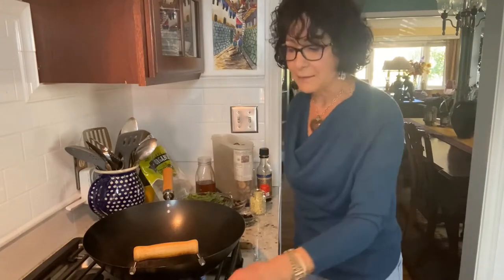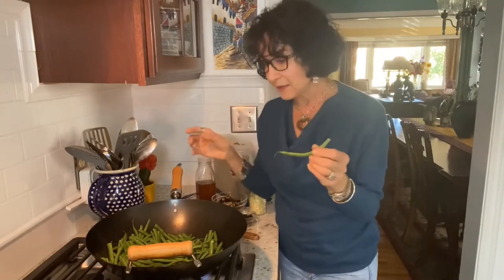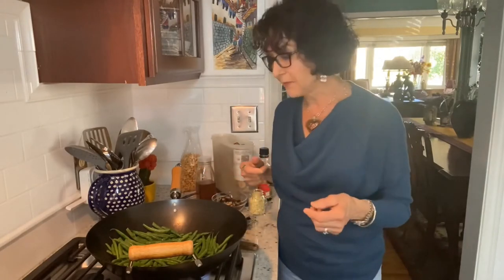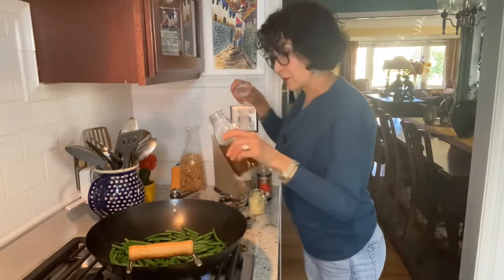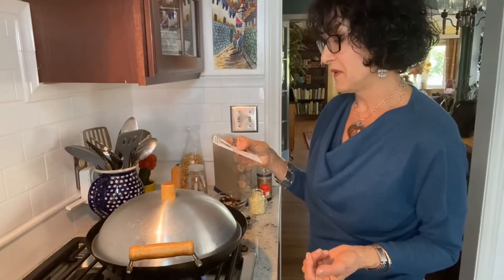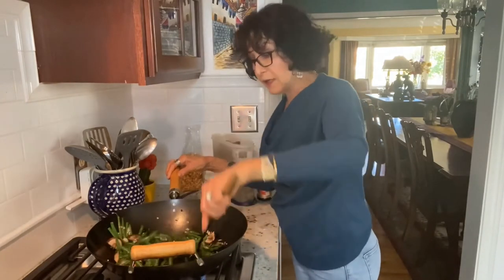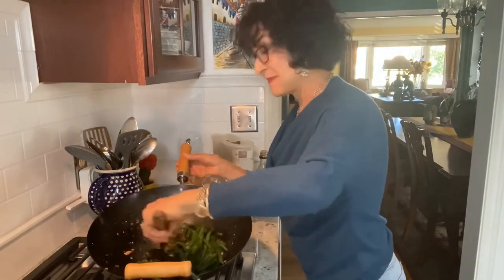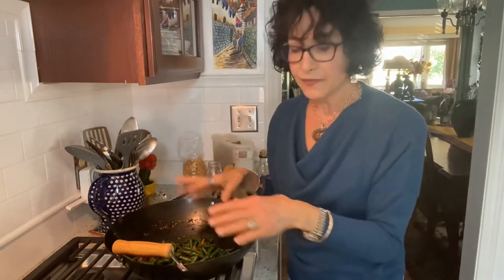Nan Simonsen Sept 2021 Green Beans with Shiitake